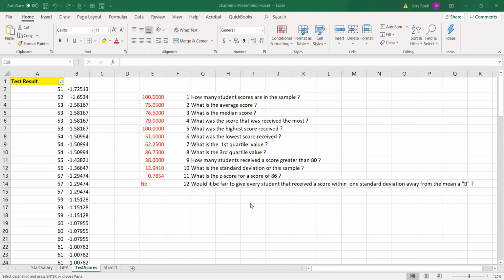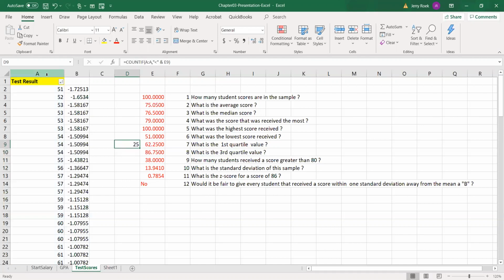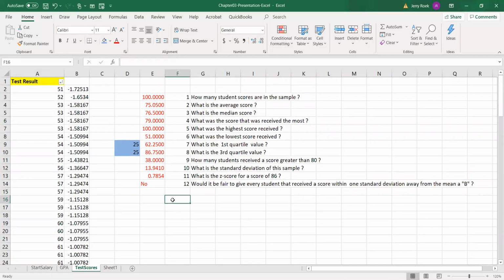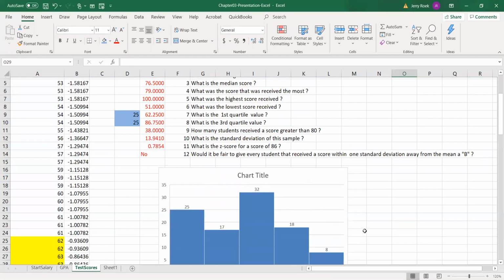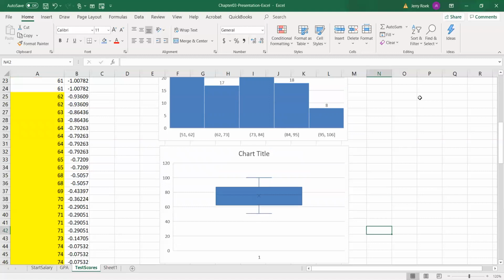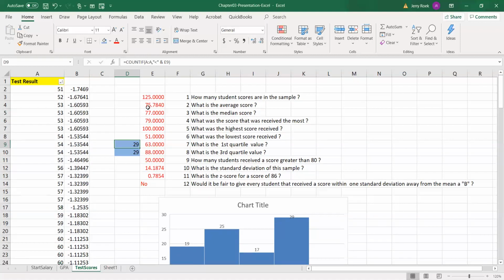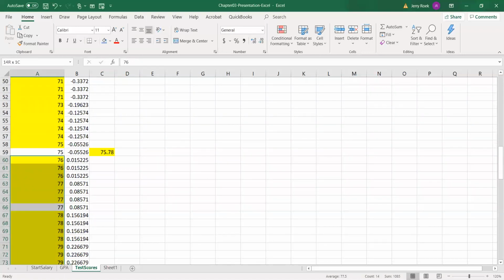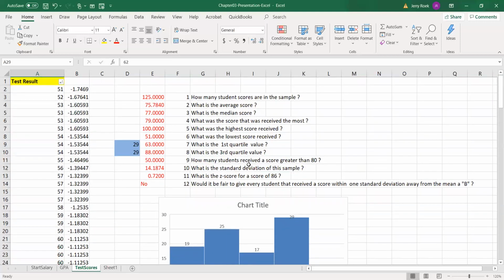Business Analytics Chapter03 Excel Statistics Formulas Part2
Business Statistics
Chapter 03 – Descriptive Statistics - Tabular and Graphical Displays
Excel Formulas
Book:
 Essentials of Modern Business Statistics with Microsoft® Excel® , 8th Edition

David R. Anderson; Dennis J. Sweeney; Thomas A. Williams; Jeffrey D. Camm; James J. Cochran; Michael J. Fry; Jeffrey W. Ohlmann
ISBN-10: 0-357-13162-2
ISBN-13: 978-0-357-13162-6